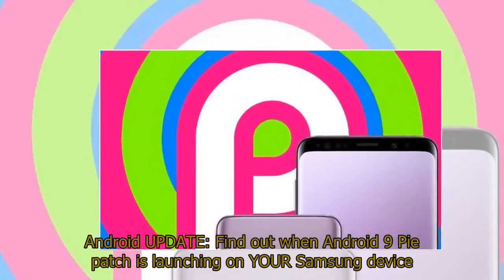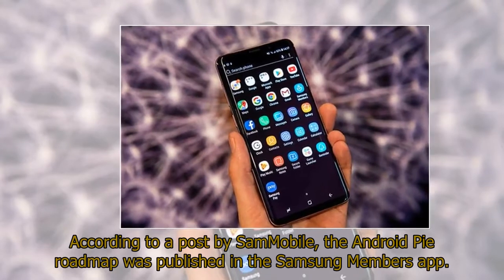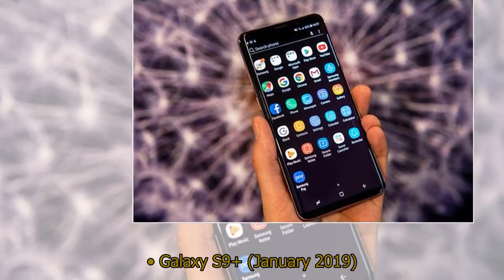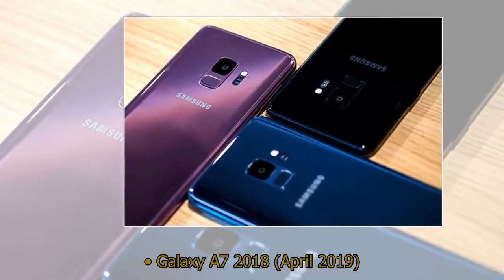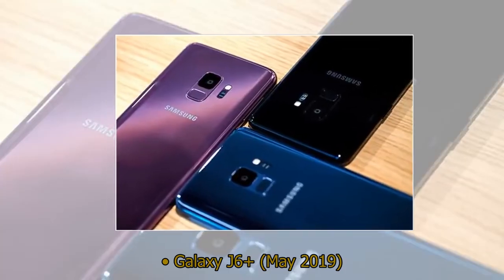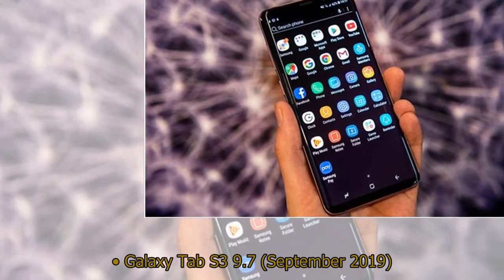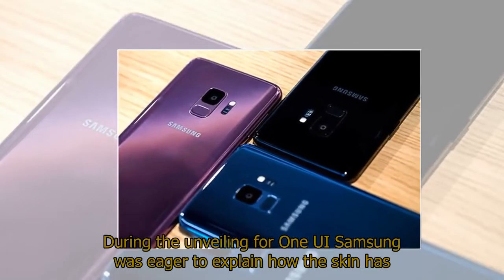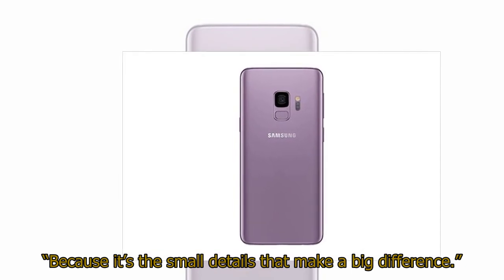Android UPDATE: Find out when Android 9 Pie patch is launching on YOUR Samsung device